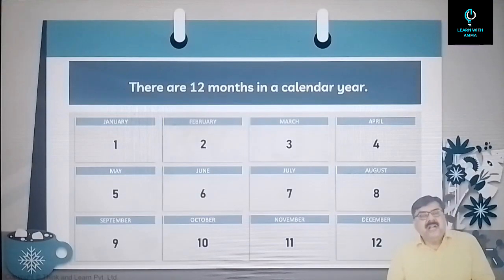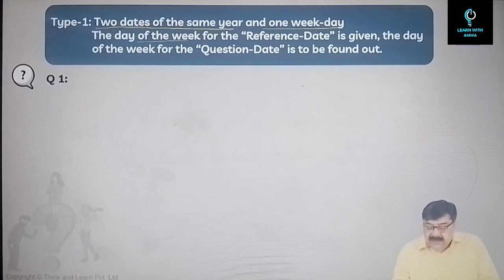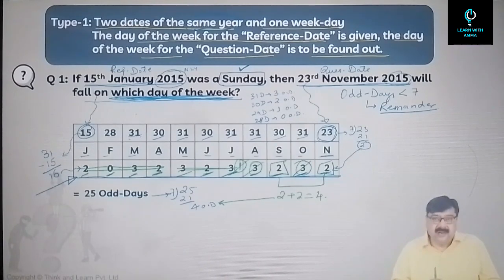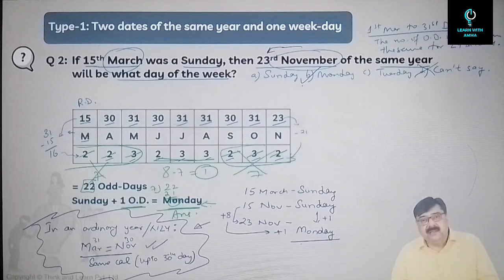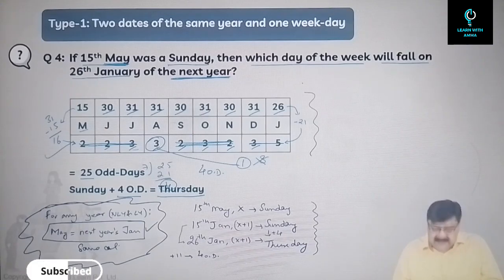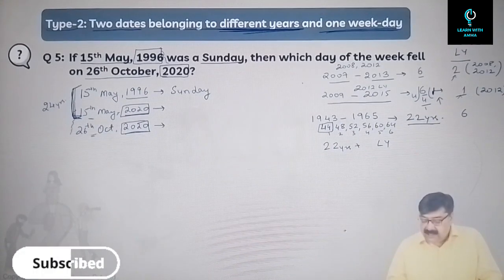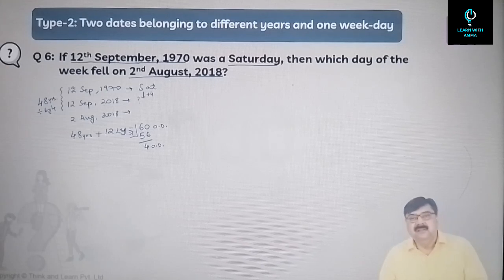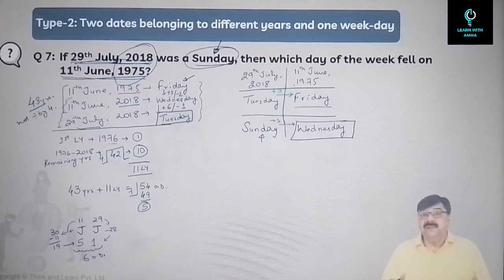Calendar Logical Reasoning Super Tricks | Concept/Problems/MCQ/Solutions | Math | UPSC CSAT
Hello 👋,  World! in this video we are going to discuss the very important topic "Calendar Logical Reasoning Tricks . This video is divided into two parts,  one is concepts and second is types of questions with solutions by simple and short tricks.